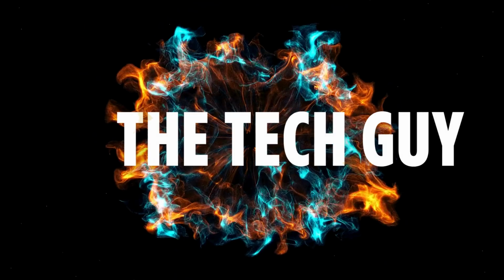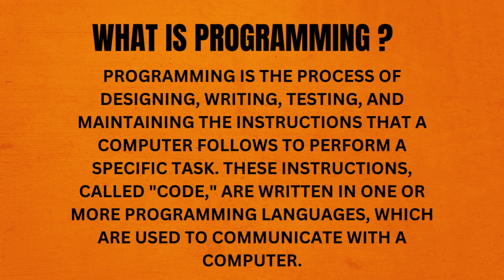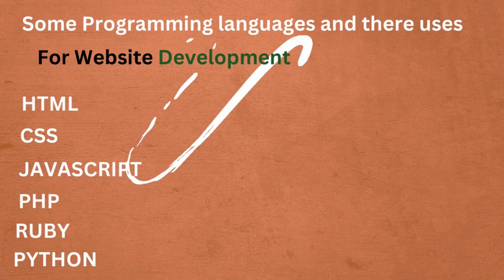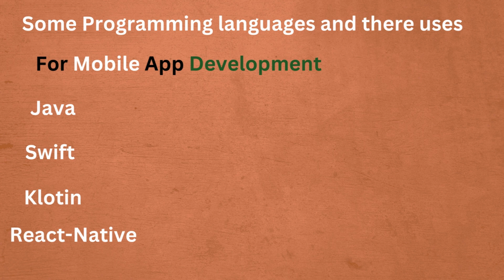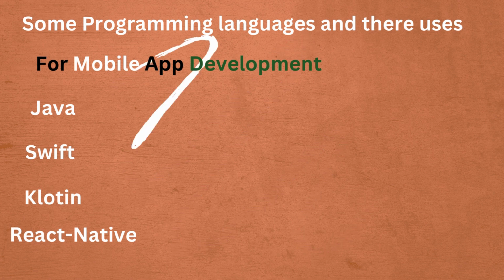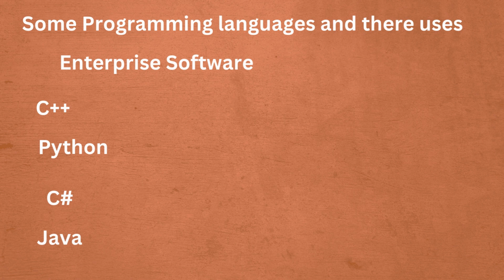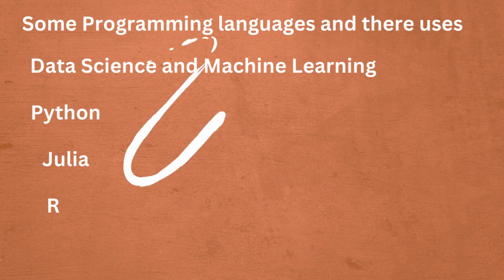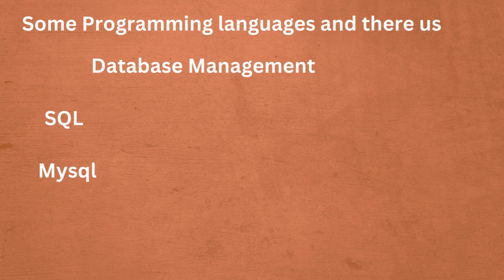INTRODUCTION TO PROGRAMMING